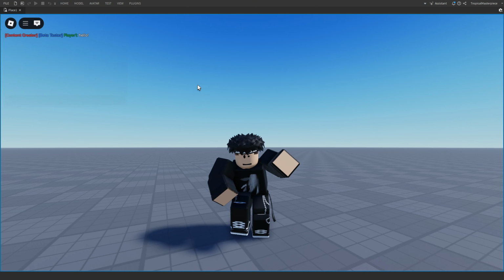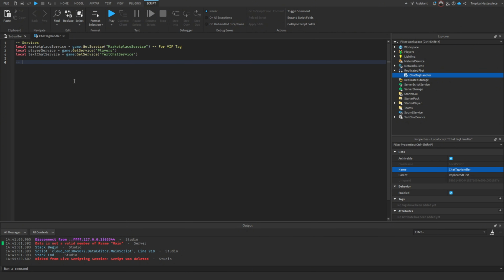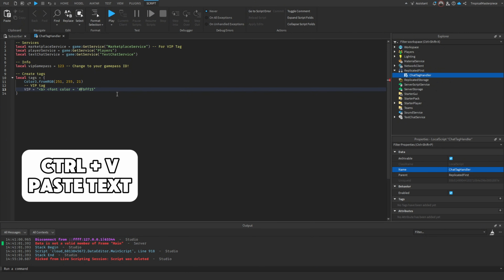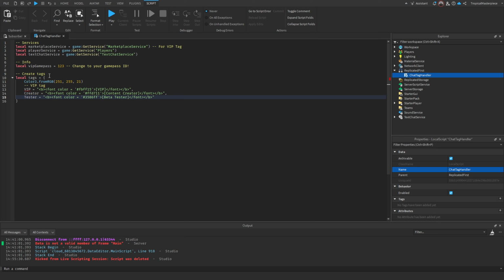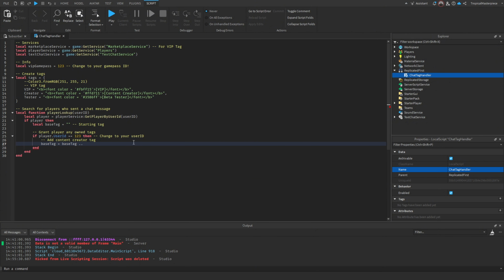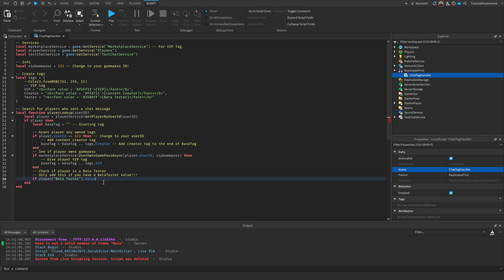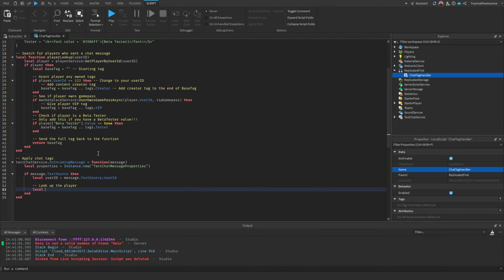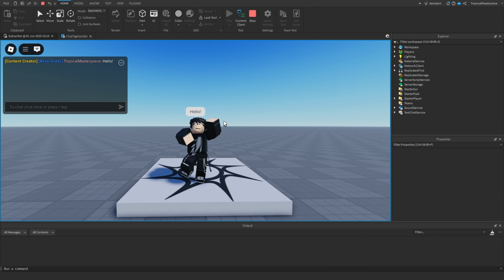Roblox Studio | How to make Chat Tags with TextChatService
In this video, I will be showcasing how I would make ChatTags in Roblox Studio.

Chapters:
0:00 Intro
0:16 Creating the ChatTagHandler
1:28 Creating the ChatTags
3:44 Player Lookup
6:19 Applying the ChatTags
7:48 Testing
8:19 Outro